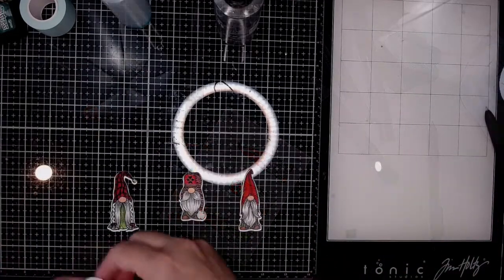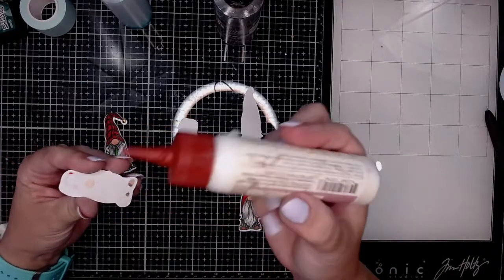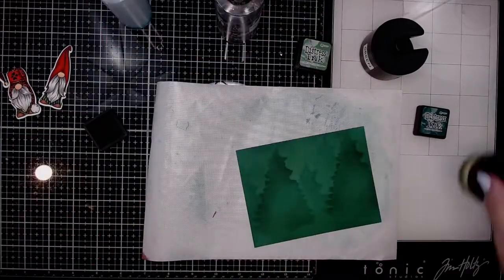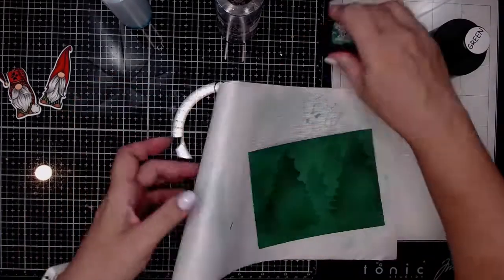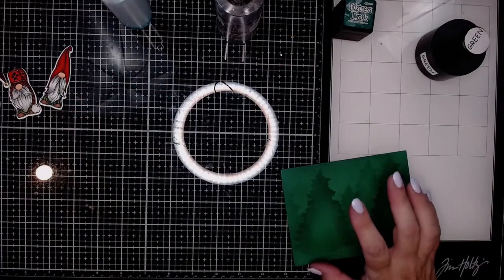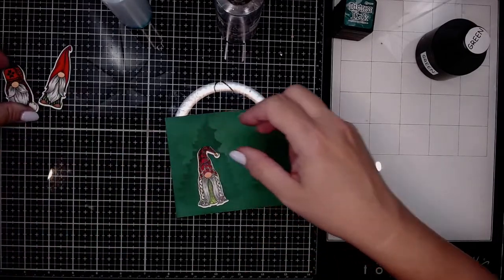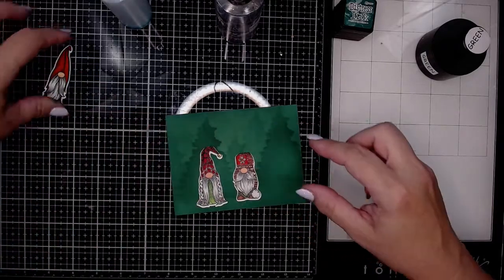What will I Make using the NEW Holiday Gnomes Stamp Set from Spellbinders?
🎉NEW from Spellbinders!

What will I Make?

And if I can make it, YOU CAN TOO!  Let's get creating!

I’d love to see what you create, so come join my Facebook Group – Crafting with Debbie, and show us your creations!

✨SUPPLIES✨
It doesn't change the way you purchase things, but it allows me to make a percentage off of sales. Thank you for using the links provided & helping me continue to create free content for you.)

1. Buy me a cup of coffee! I need it!

2. DO ALL THE THINGS!